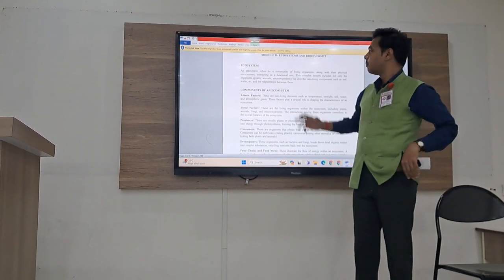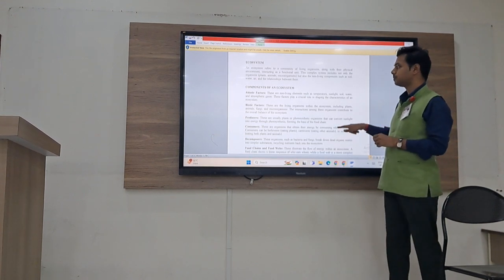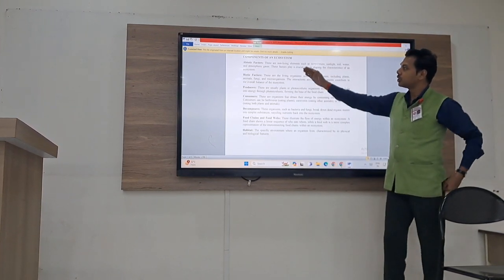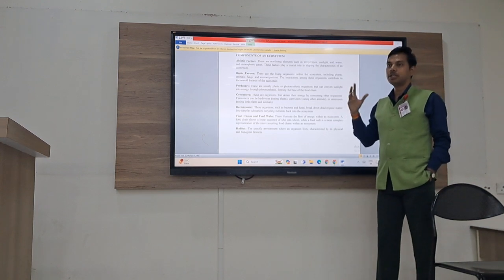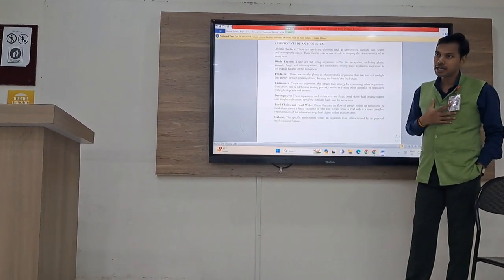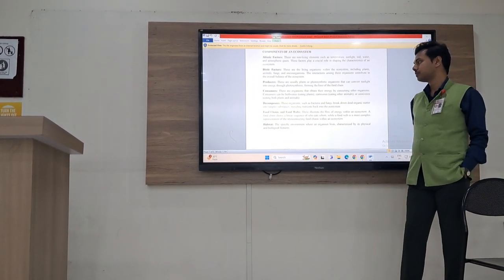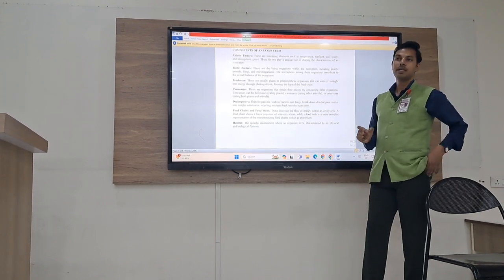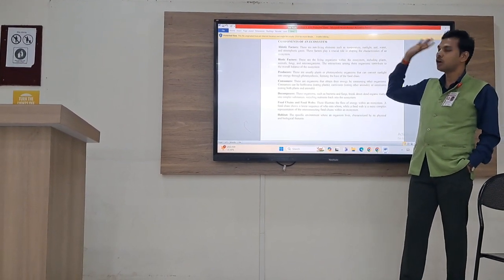Module 2 Ecosystem & its various concepts